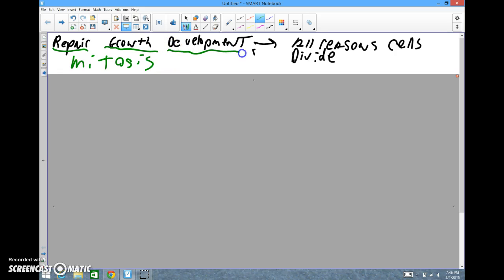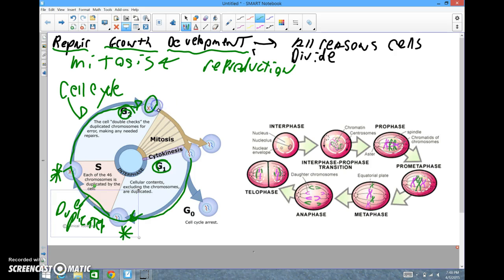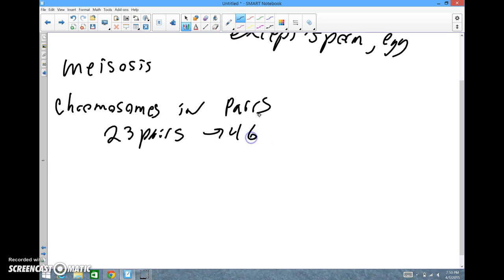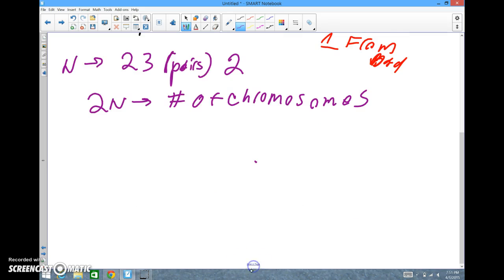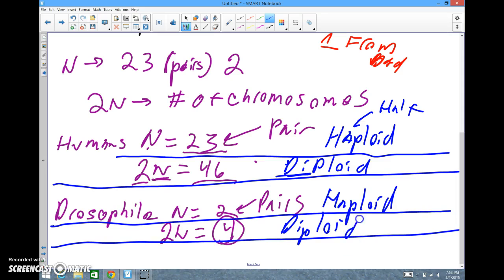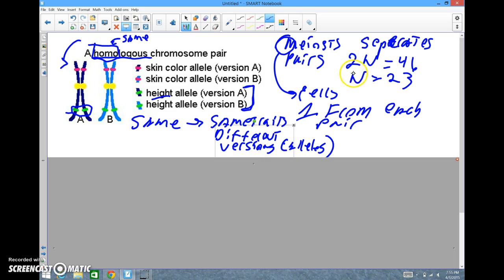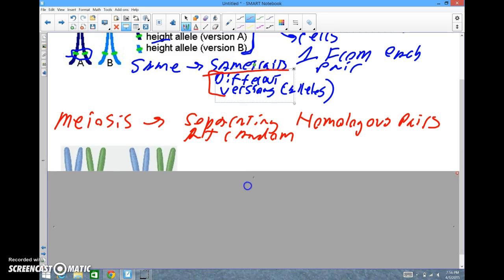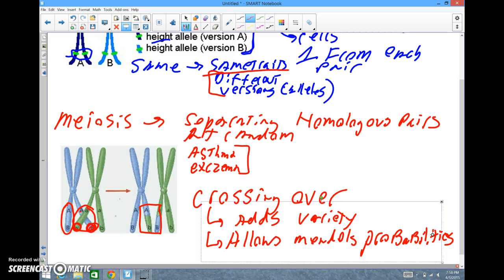Meiosis presentation 1